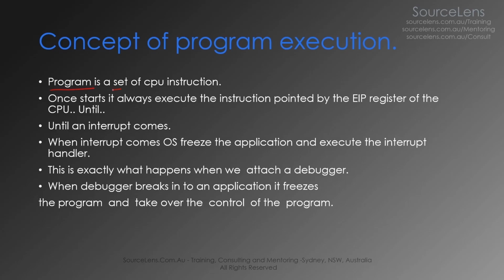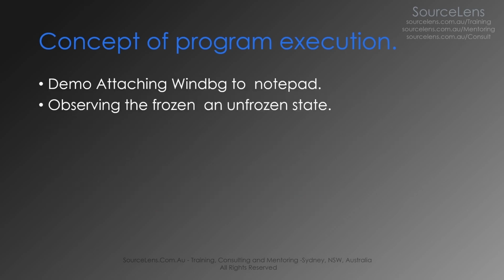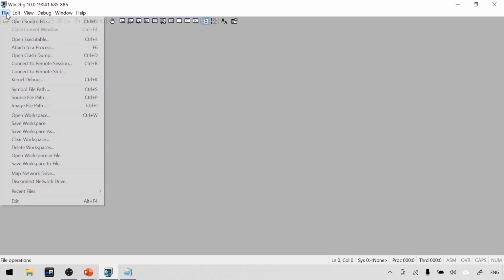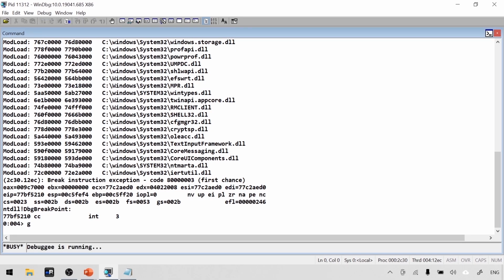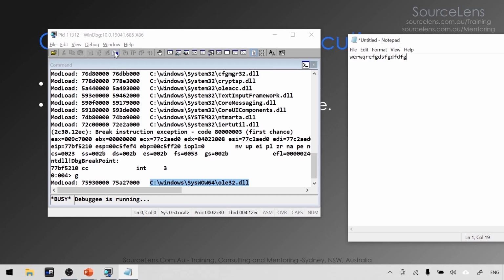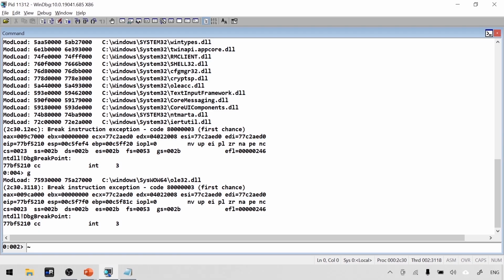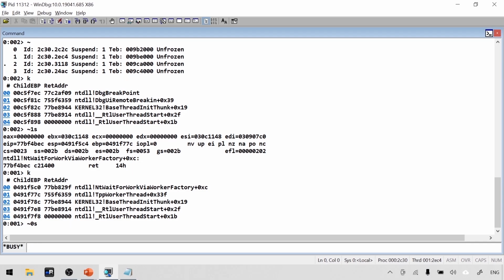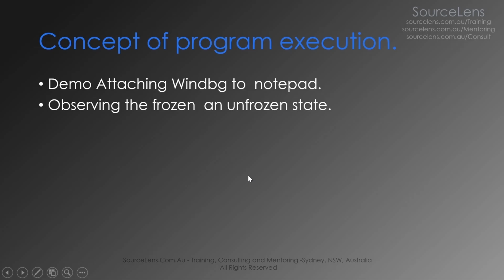Concept of program execution - Part 4